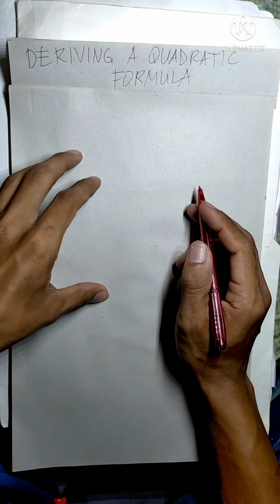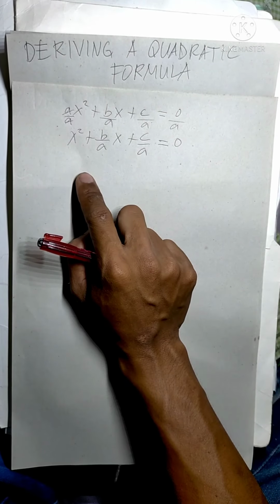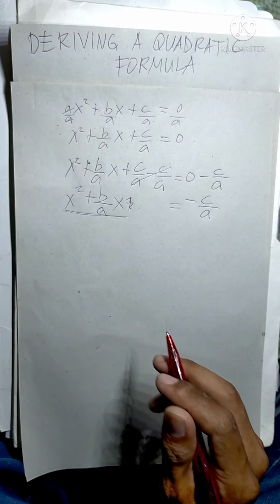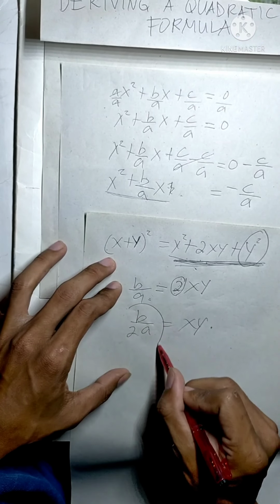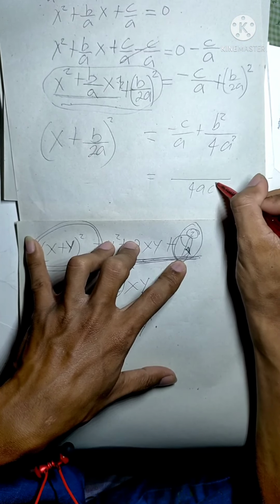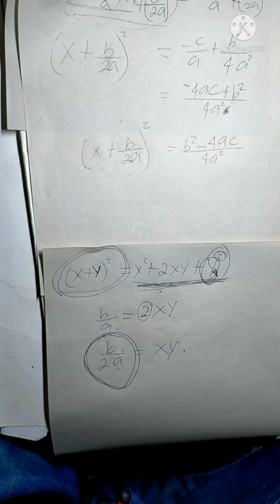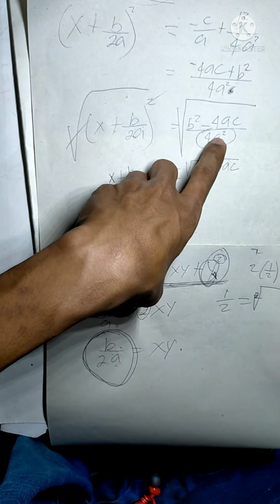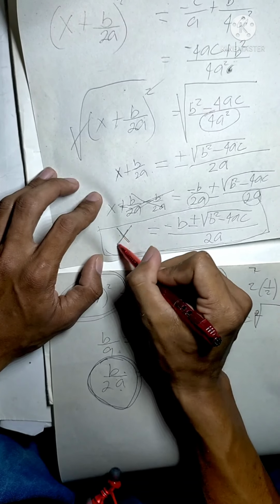DERIVING A QUADRATIC FORMULA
has two important process thru the way:
1. To COMPLETE A PERFECT SQUARE TRINOMIAL for the isolated terms with the variable X.
2. Taking the root of the variable X.